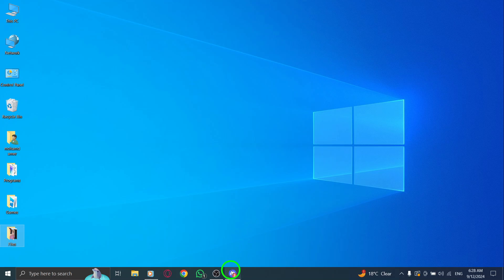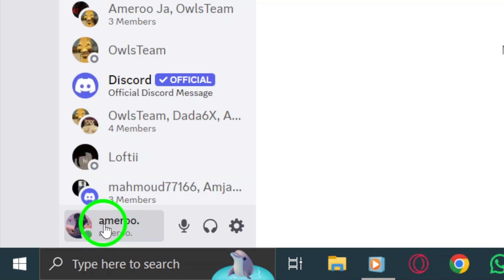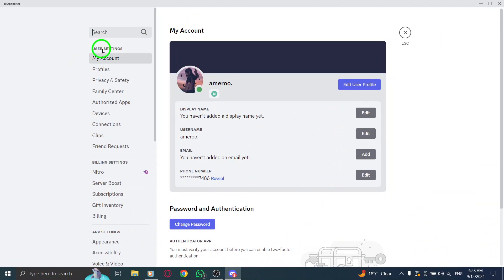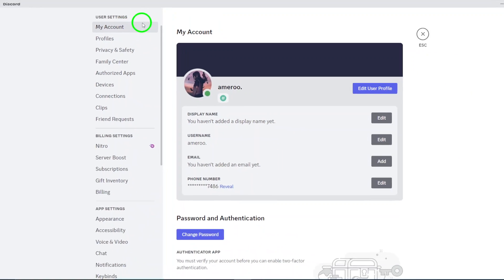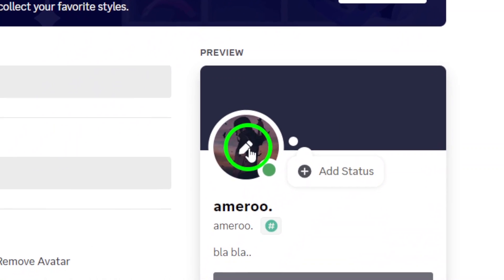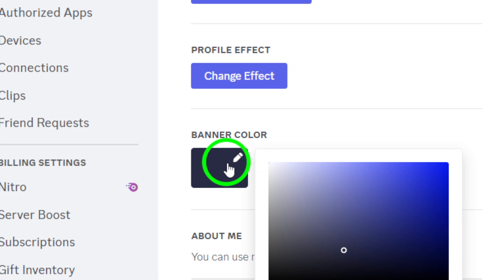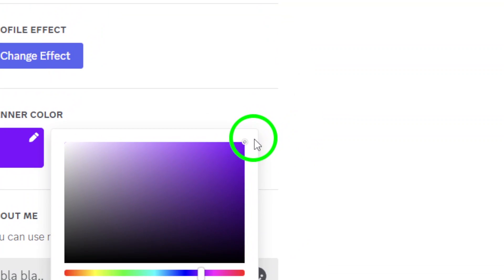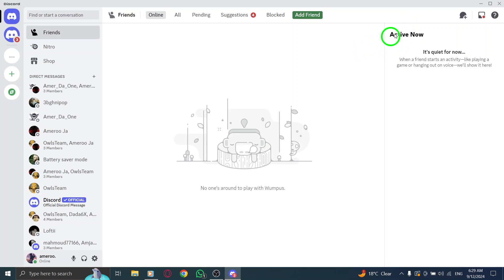How to Change Banner Color on Discord On PC (New Update)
Learn how to effortlessly change your banner color on Discord with the latest update. Whether you're looking to personalize your profile or just want a fresh look, this guide will walk you through the simple steps on your PC. Follow along and make your Discord profile truly yours.
Steps to Change Banner Color on Discord:

1. Open Discord.
2. Click on the gear icon.
3. Click on My Account.
4. Click on Edit User Profile.
5. Scroll down to Banner Color.
6. Choose the color you want.

Now you're ready to show off your new banner color on Discord.

Chapters:
00:00 Intro
00:12 Soultion
01:05 Outro